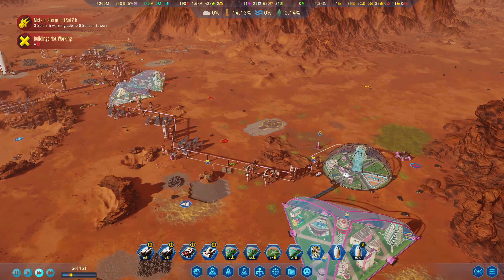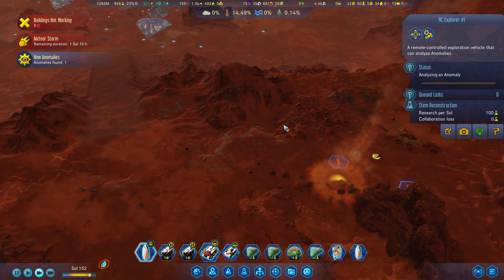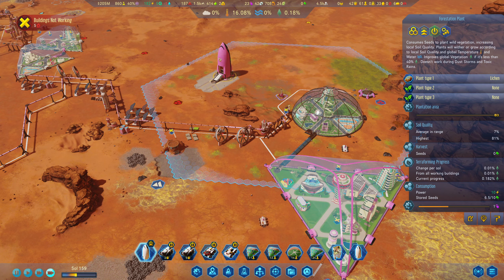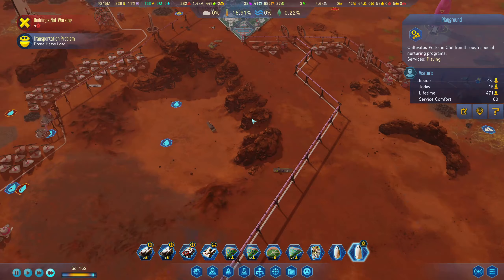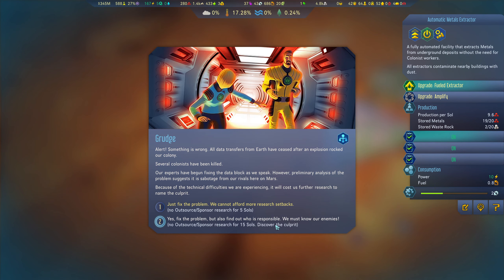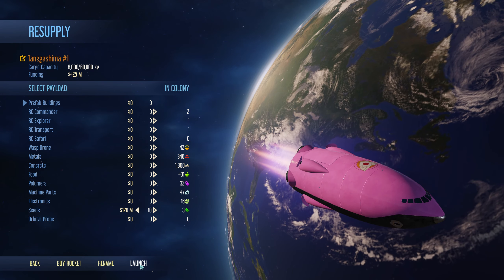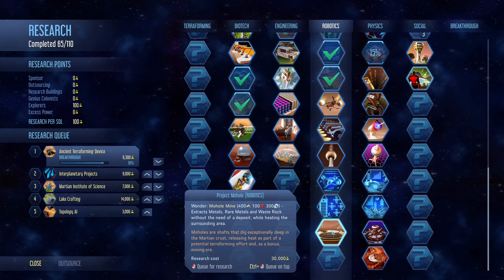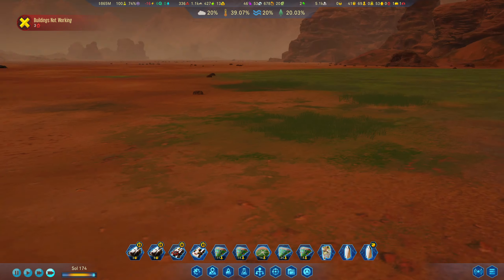We have Achieved it FINALLY! | MEGA BASE - Surviving mars ep 11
Difficulty: 390%
Commander Profile: Futurist
Colony Site: 37°S, 167°W
Vanilla surviving mars and DLC!

surviving mars lets play | surviving mars guides and tips | colony survival | colony builder | city builder games | settlement builders